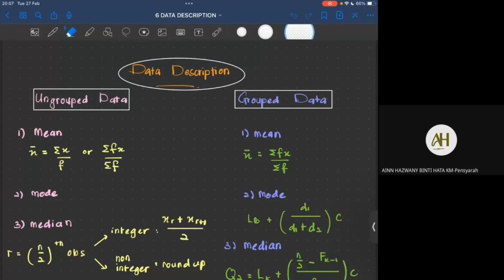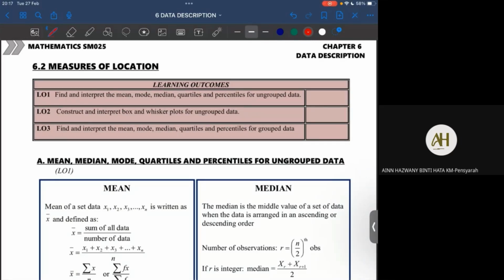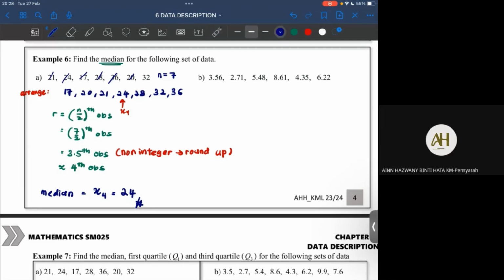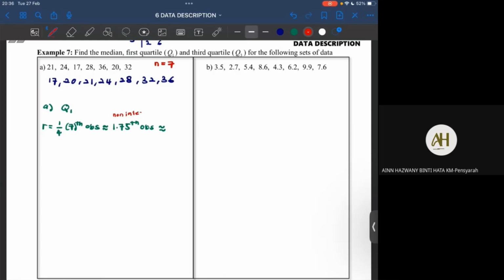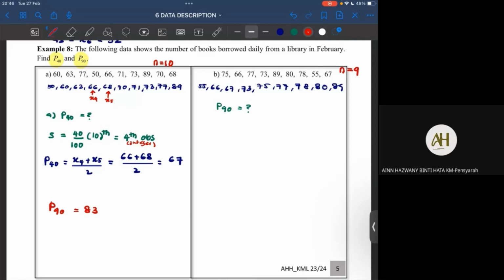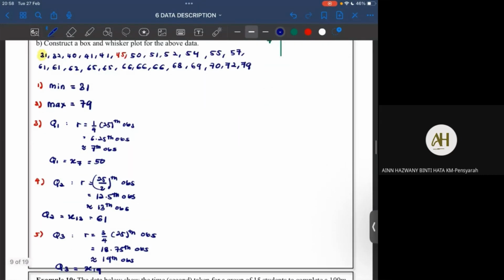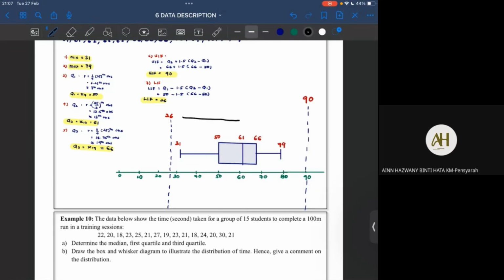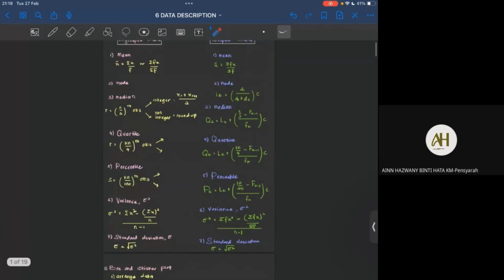Lecture 1: Data Description